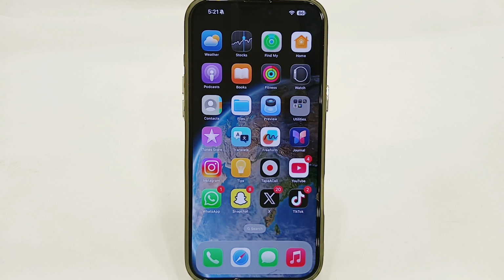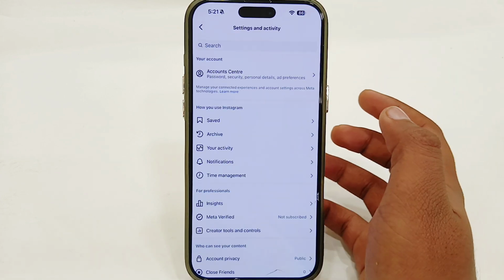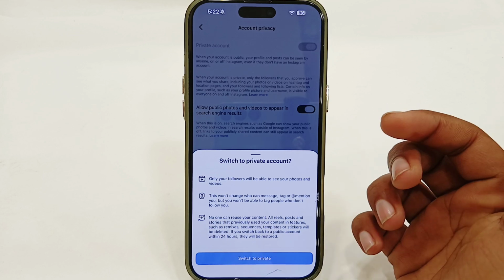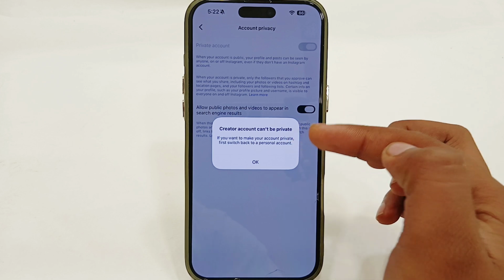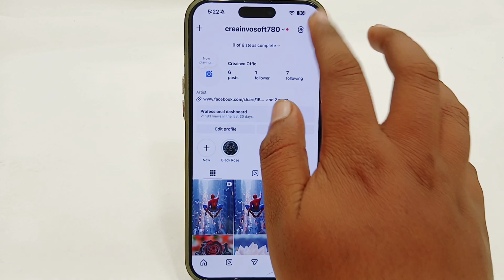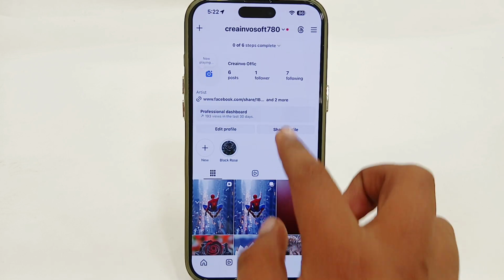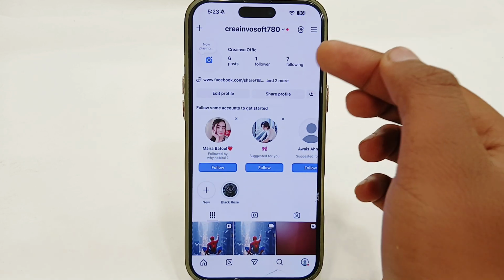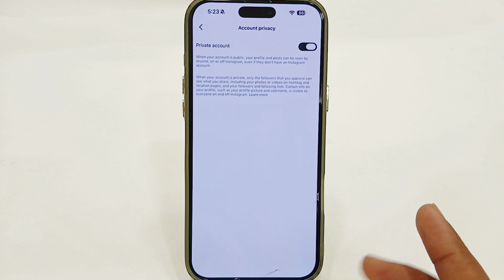How to Make Your Instagram Account Private – Easy Guide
Video Description:

Want to control who sees your Instagram posts and stories? Making your account private is the best way to keep your content safe and only share it with people you approve. In this video, we’ll show you how to make your Instagram account private step by step.

💡 What you’ll learn in this video:

How to switch your Instagram account to private

How private accounts affect followers and post visibility

Tips for managing follow requests

Other privacy settings to keep your Instagram secure

Take control of your Instagram privacy and enjoy sharing content safely!

If you want, I can also make a catchy, click-attracting version optimized to get more views and engagement on YouTube. Do you want me to do that?